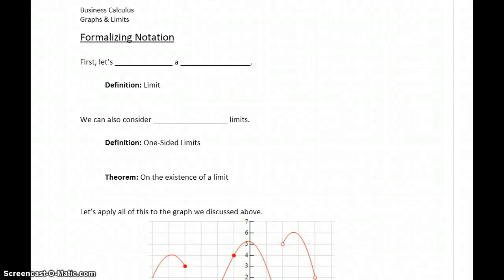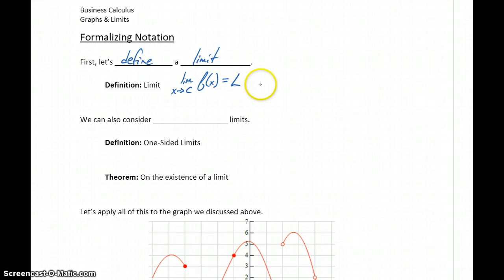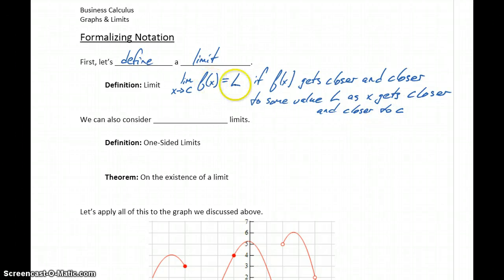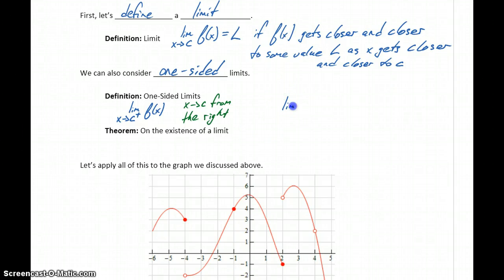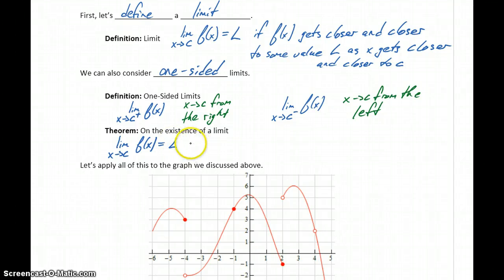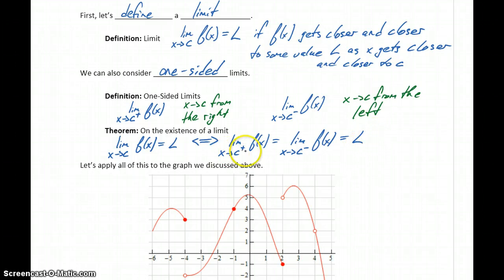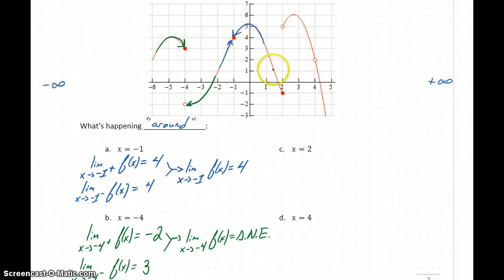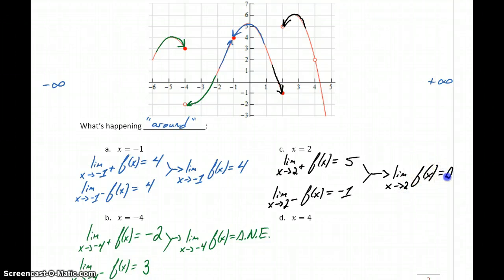Busi Calc Graphs & Limits - Formalizing Notation